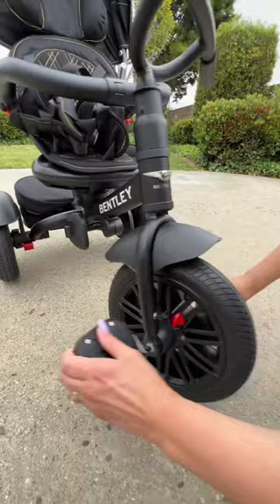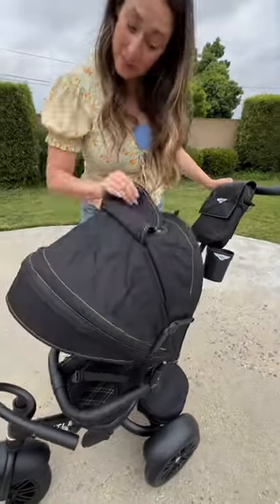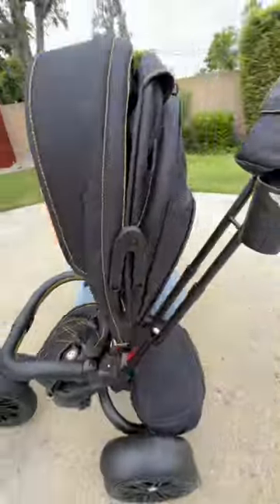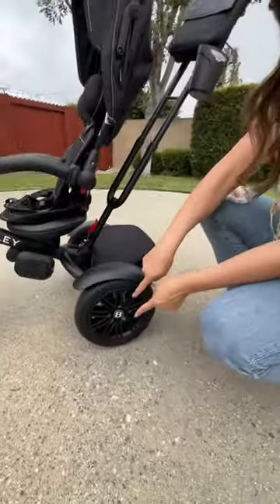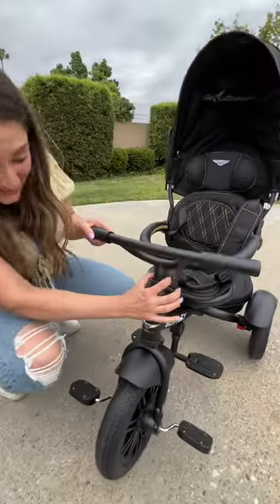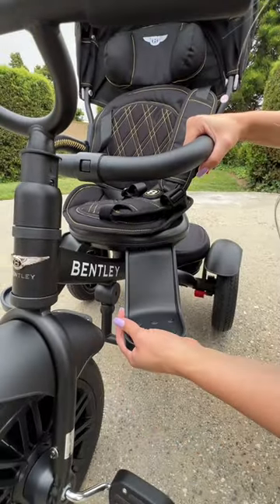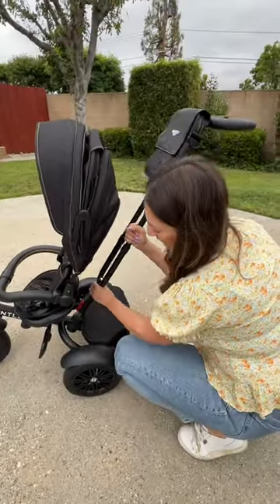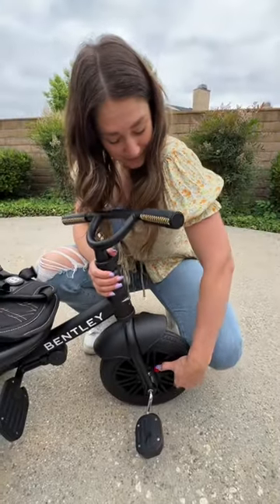The Bentley 6-in-1 Stroller/Trike is Kid Luxury on the Go!